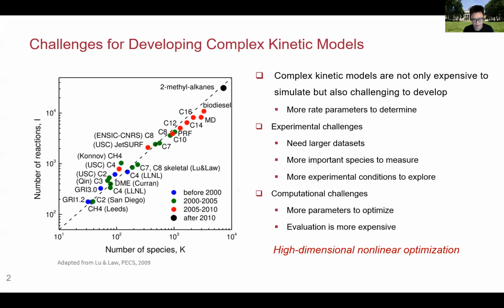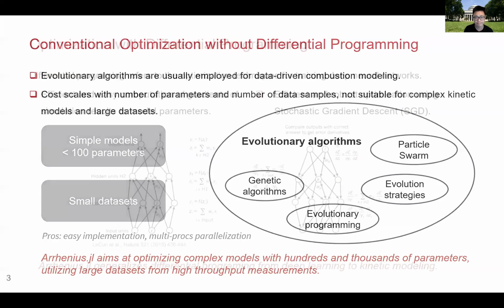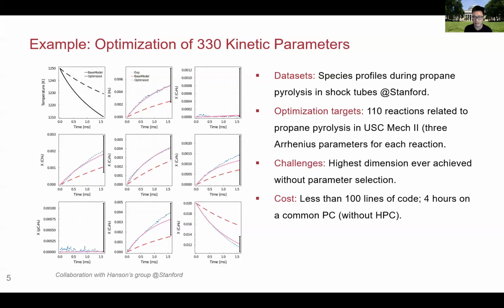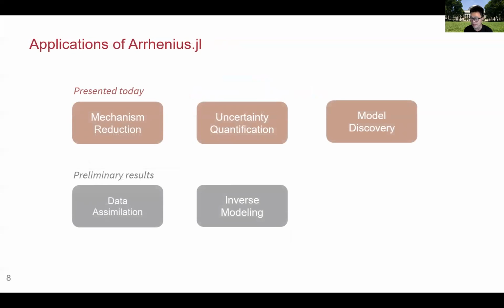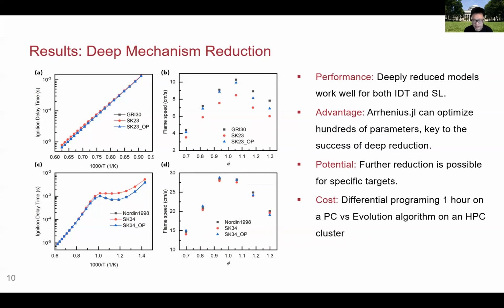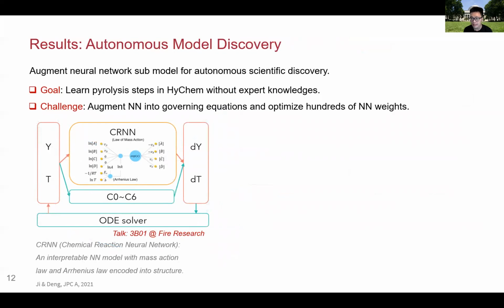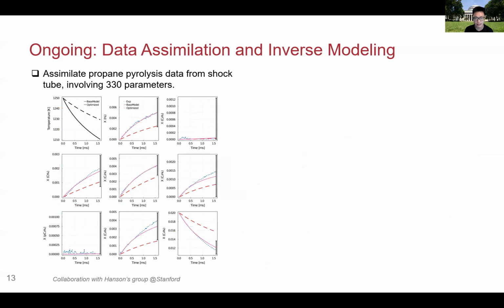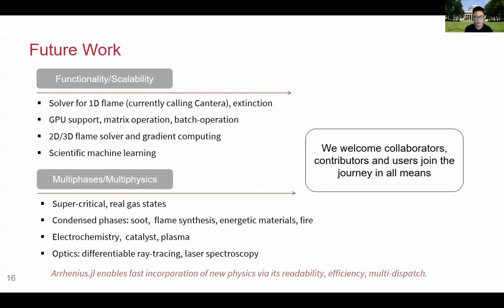Arrhenius.jl: A Differentiable Combustion Simulation Package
Prepared for 12th U.S. National Combustion Meeting.